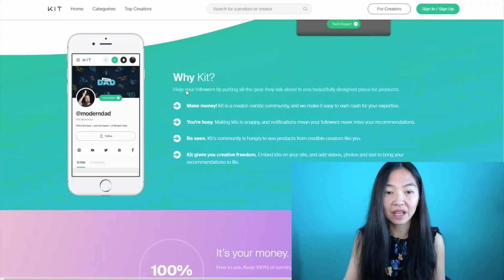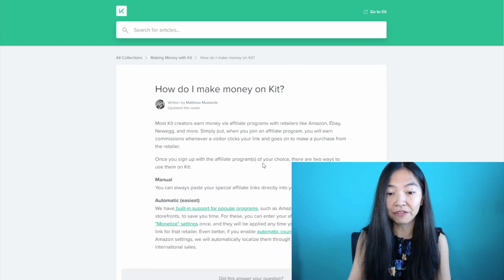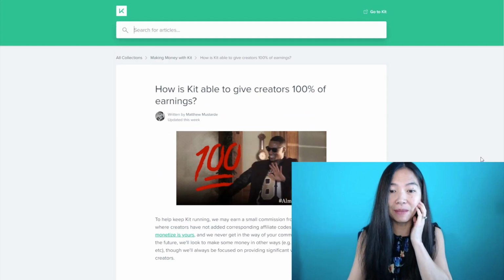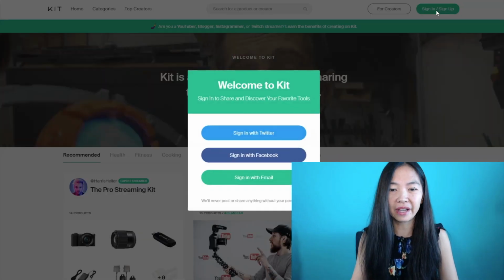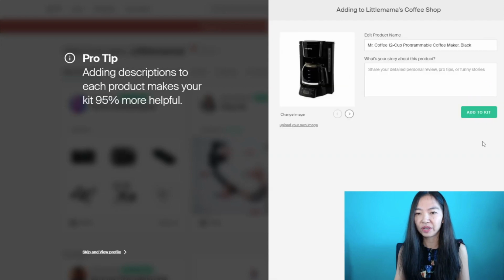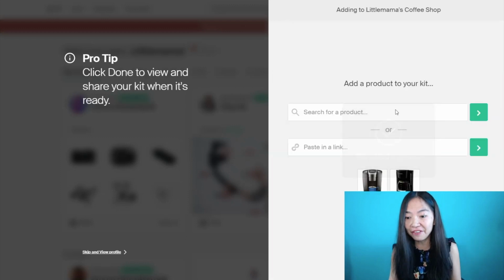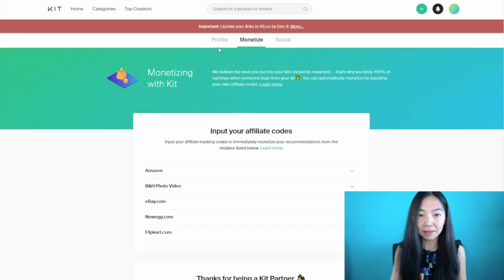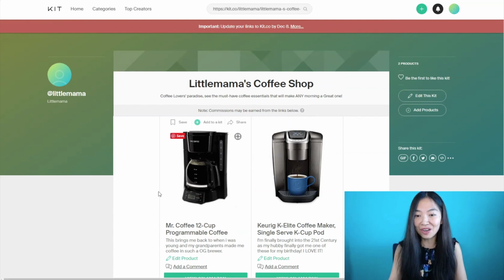How To Create A FREE Online Store Without Products [SO EASY! NO Dropshipping!]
In this video, I show you how to create a free online store without products or inventory and it has NOTHING to do with dropshipping.  This is one of the EASIEST ways to get into affiliate marketing as you’re going to be building a free online shop using other people’s products and you’ll be building it on a free platform that will make it easy for you to add your products to your shop.

If you want to take this to another level, you’ll need a way to drive consistent traffic to your online shop.  What I’ve been using is a blog website which attracts its own visitors, and when built properly, you can have your site make you money over and over again on autopilot.

This business model has been around for decades already and so yes it’s quite the proven method.  If you’re interested, I suggest you check out my #1 recommendation for that